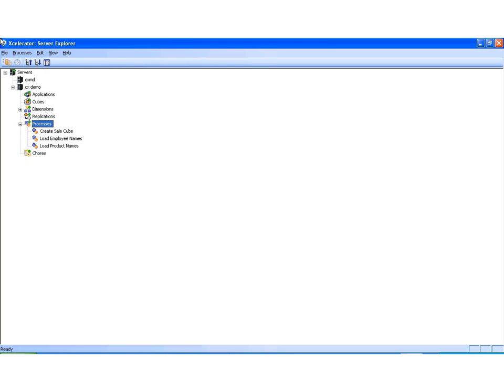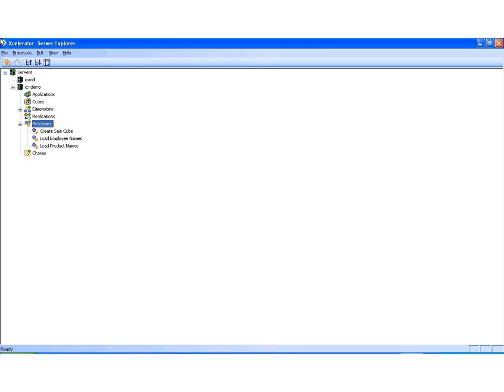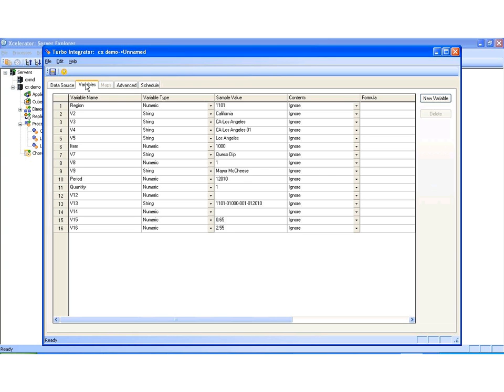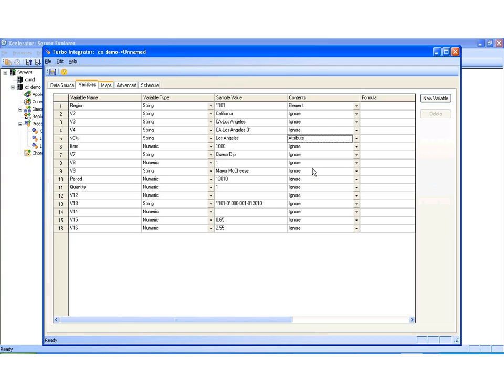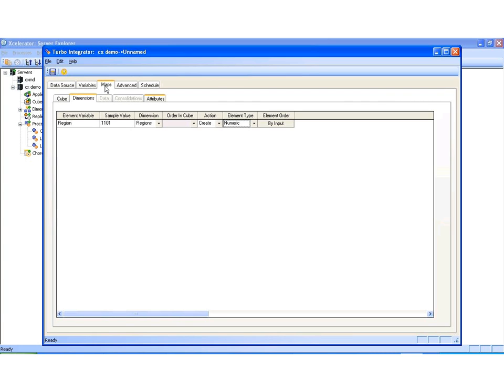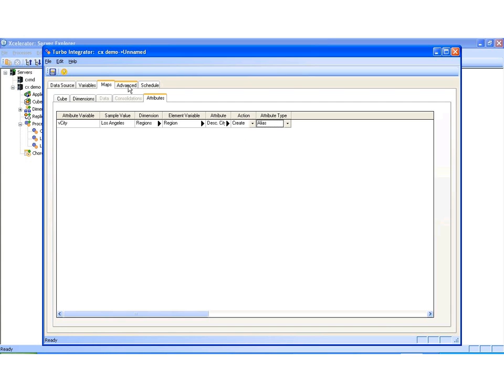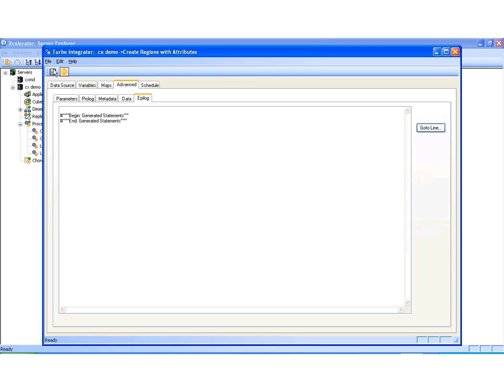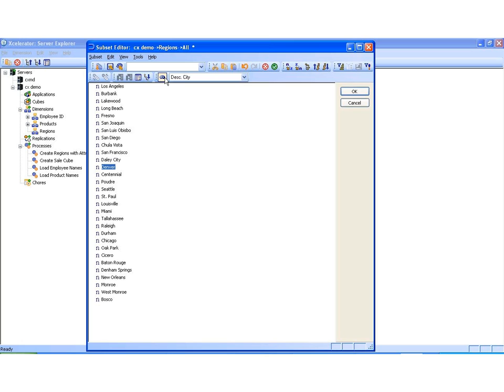IBM Cognos TM1 Tutorials - Creating Dimensions Using Turbo Integrator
This tutorial will highlight some of the basic functionality of TM1's powerful ETL tool, Turbo Integrator.  Using Turbo Integrator is both fast and effective when performing a variety of Budgeting, Planning and Forecasting operations.